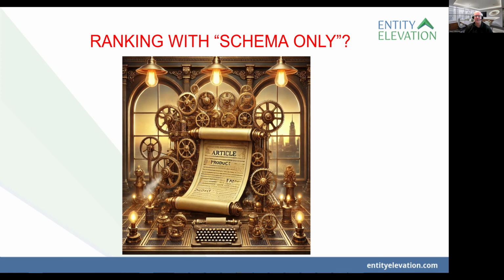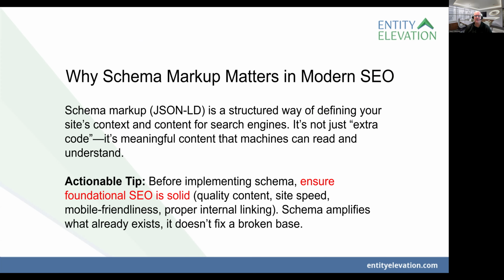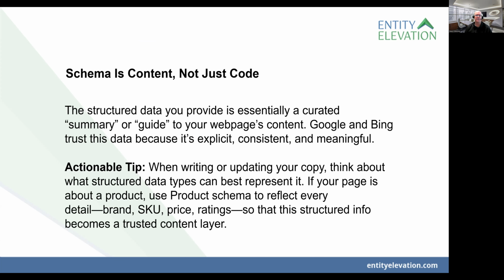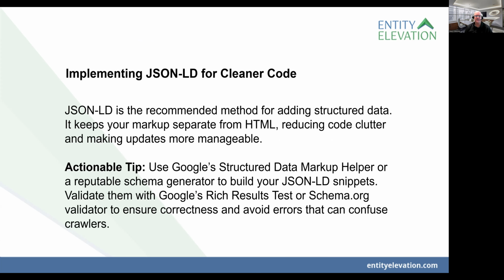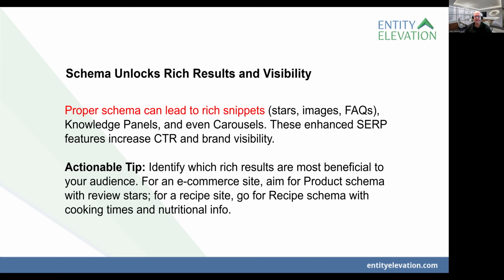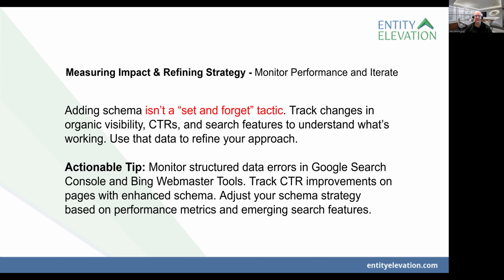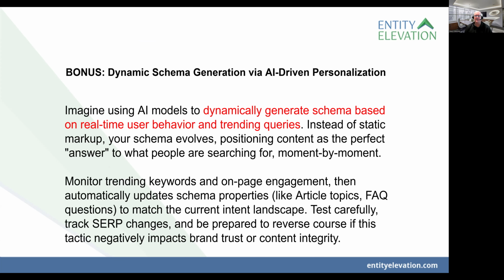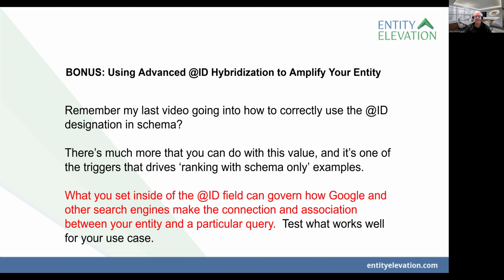Ranking With Schema Only - Not Another SEO Guru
Ranking With Schema Only - @NotAnotherSEOGuru

What's all the hype about the (not so new) 'ranking only with schema'?